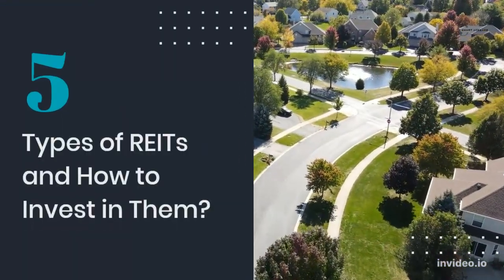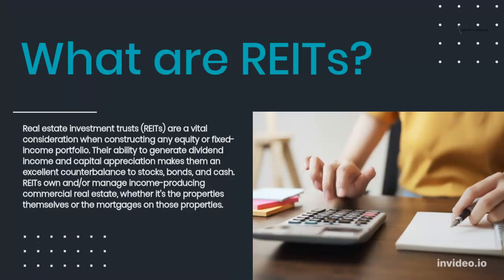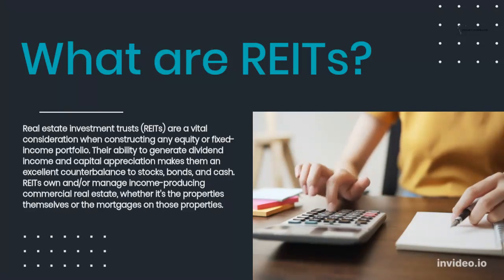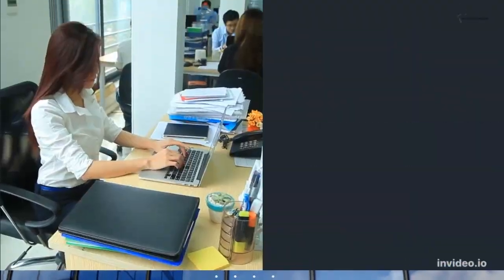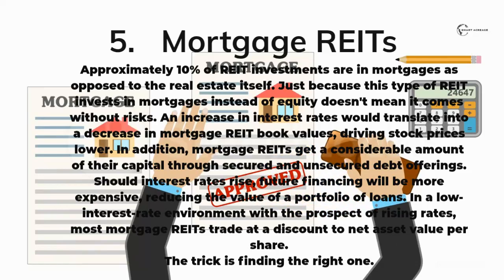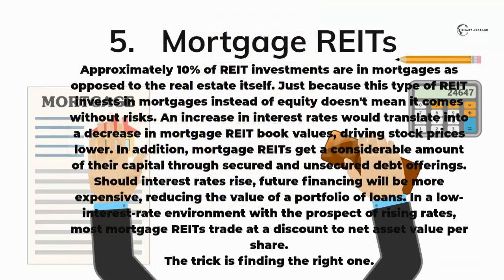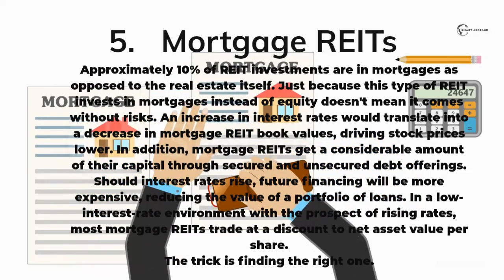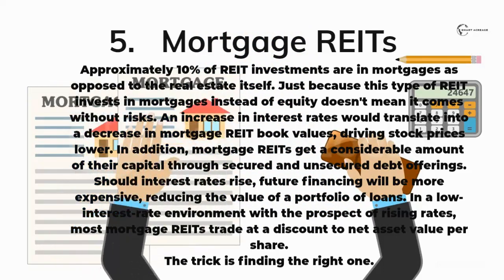What are REITs